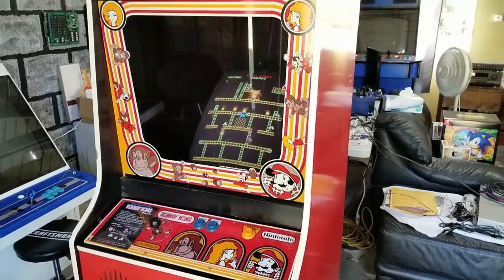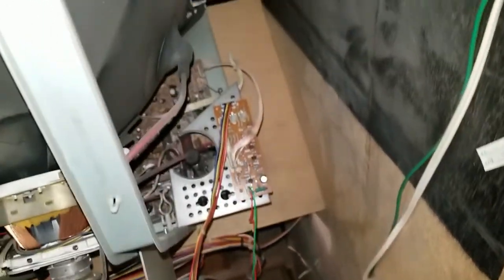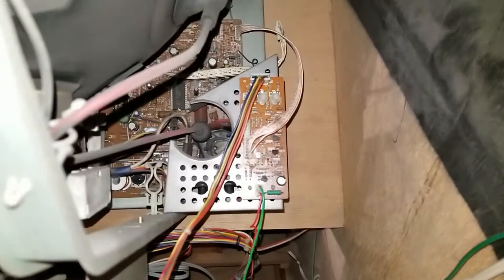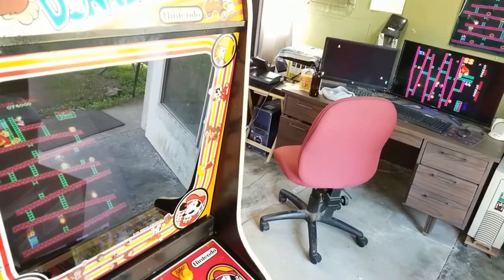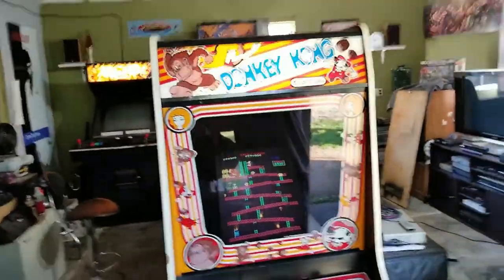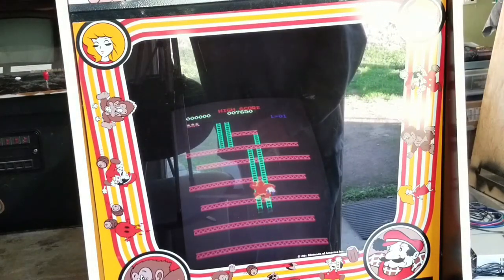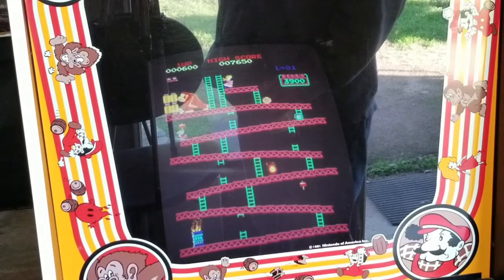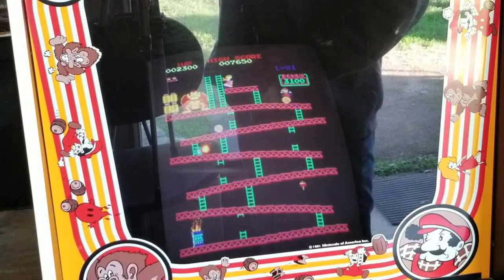MAME Outputting via Gonbes 8100 to DK Cab and Sanyo 20EZ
MAME version . 122. Outputting MAME through a Gonbes 8100 VGA-to-CGA converter, and sending it through a standard nintendo inverter board.  The 8100 is also simultaneously outputting composite video to a LCD flat screen.